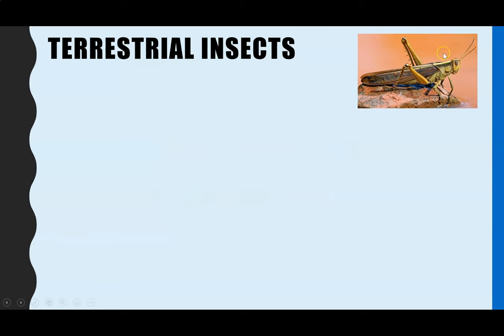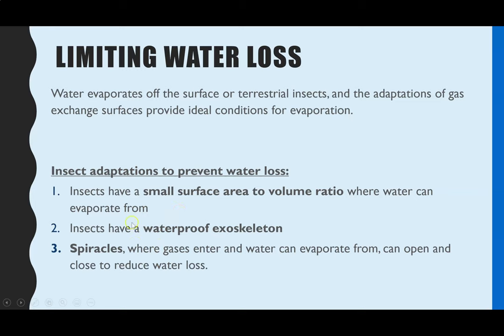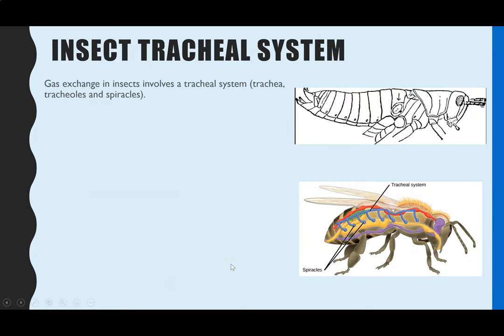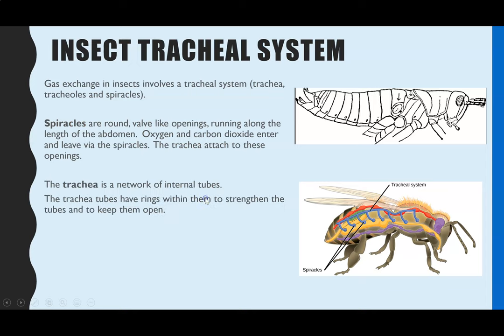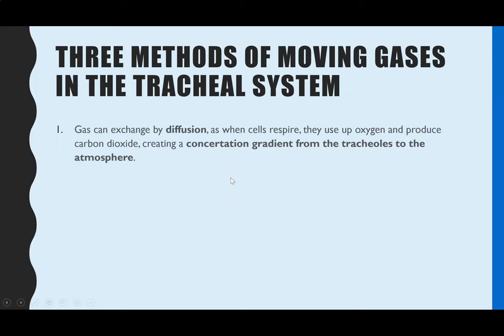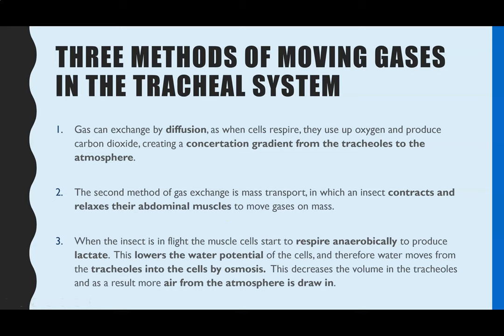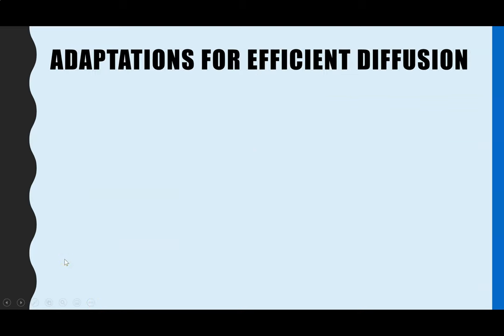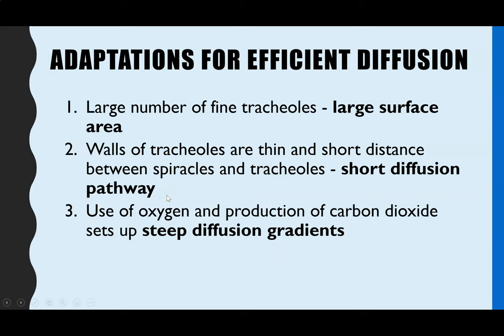GAS EXCHANGE in TERRESTRIAL INSECTS: tracheal system & how insects reduce water loss.A Level Biology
Learn the tracheal system in insects (spiracles, trachea and tracheoles) and how these are adapted for efficient gas exchange whilst also reducing water loss in insects.  Learn how gas exchange occurs in the trachea system.